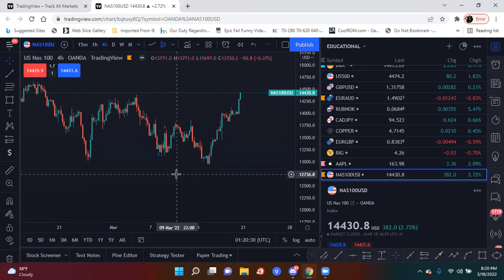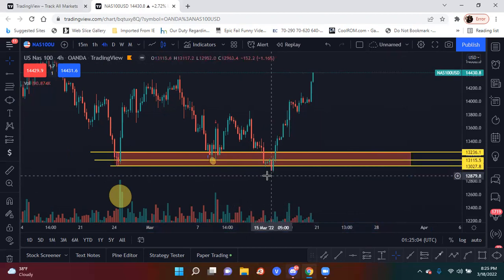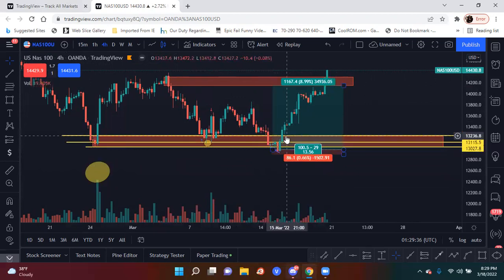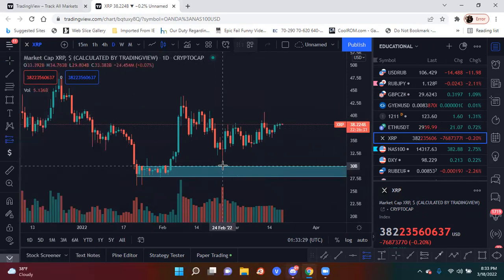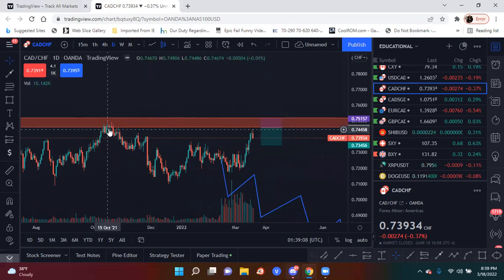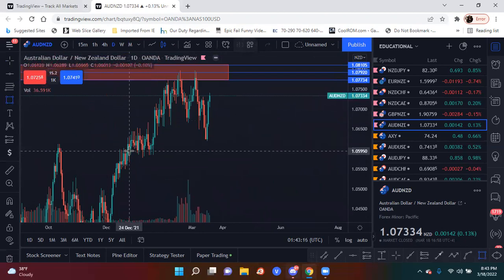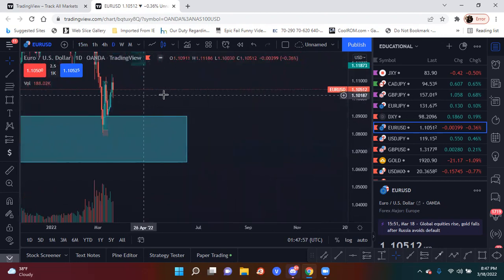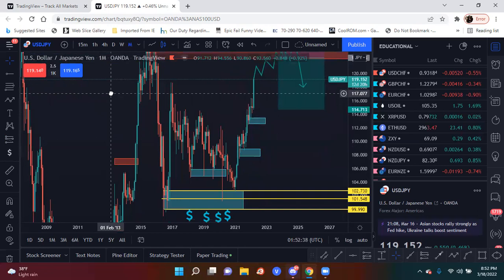INTRODUCTION TO SMART MONEY SUPPLY AND DEMAND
Changed up my trading style for more greater trade setups. this is supply and demand that is traded by smart money explanation.